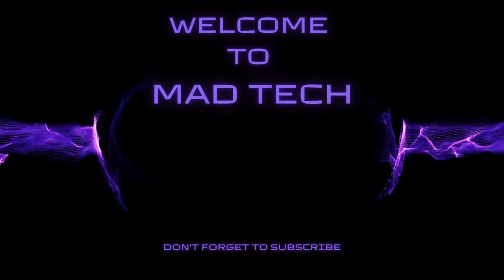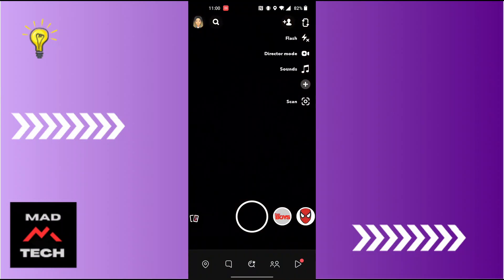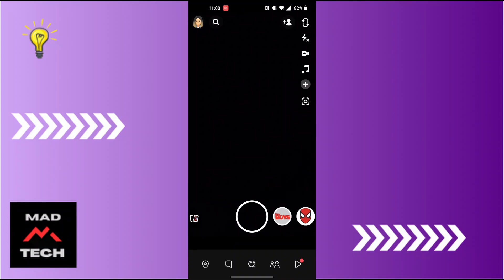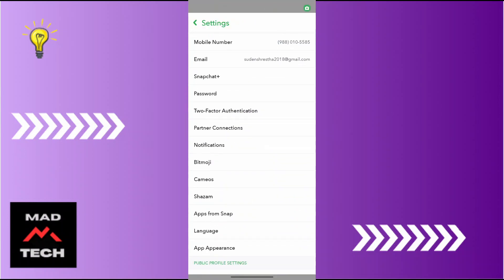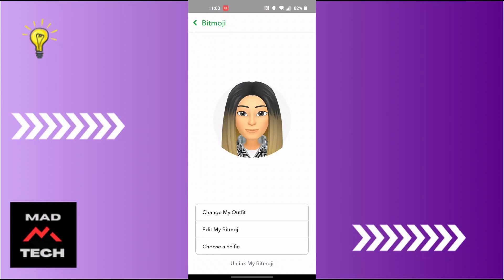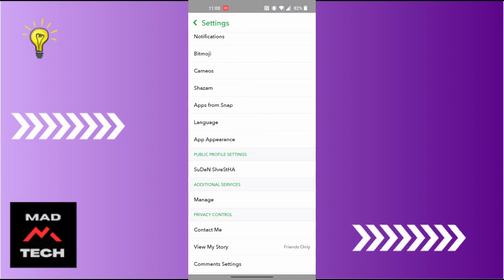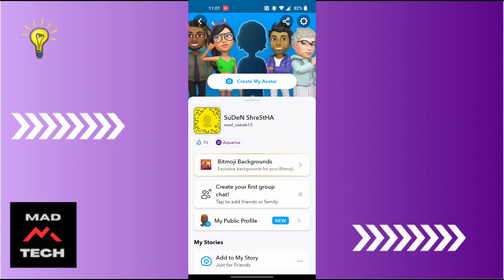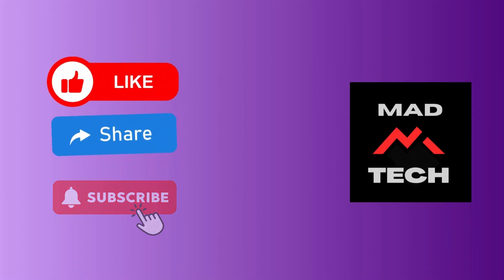How to Remove Snapchat Profile Picture?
🚀 Fresh Start: How to Remove Your Profile Picture on Snapchat - MadTechTutorial Guide 📸

Ready for a change? MadTechTutorial's got you covered with a step-by-step guide on removing your profile picture on Snapchat. Whether you're updating your look or just want a clean slate, we've got the instructions for you!